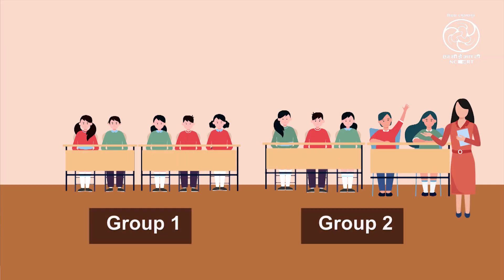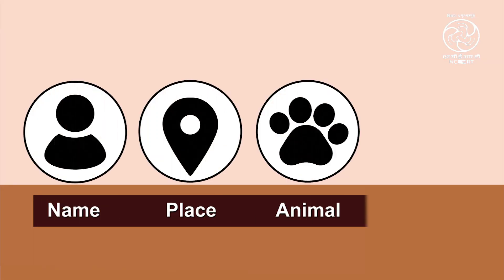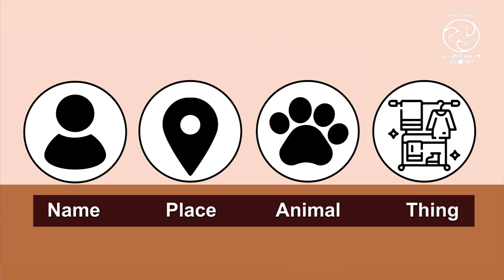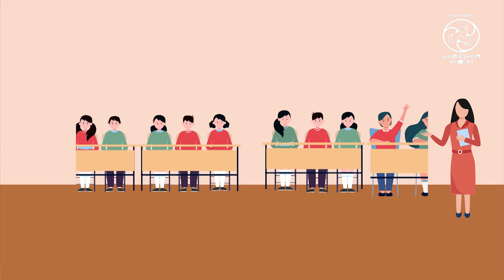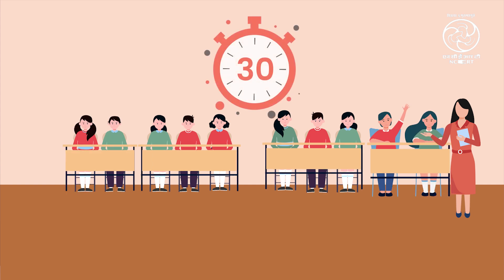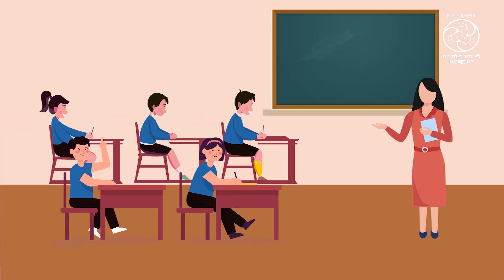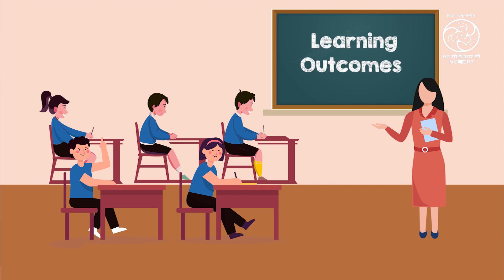ES G10 U1 S6 A3 : Identify Name, Place, Animal or Things